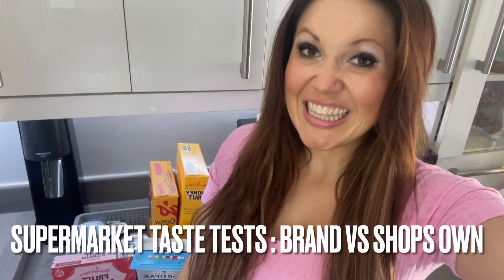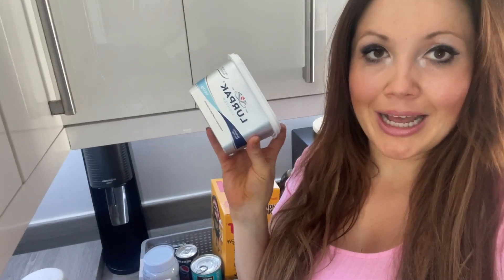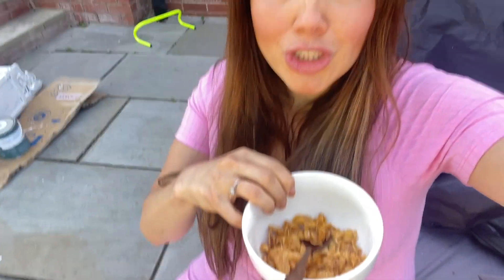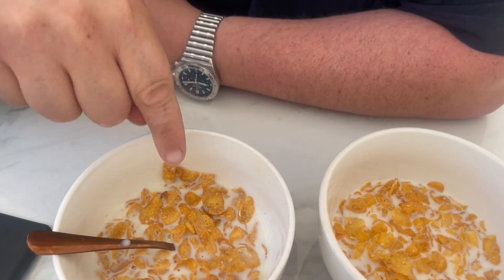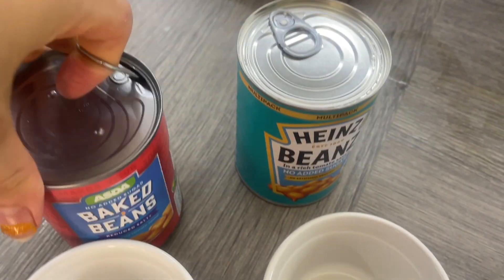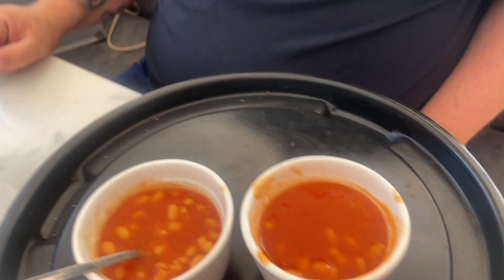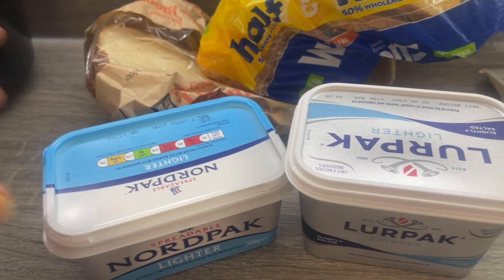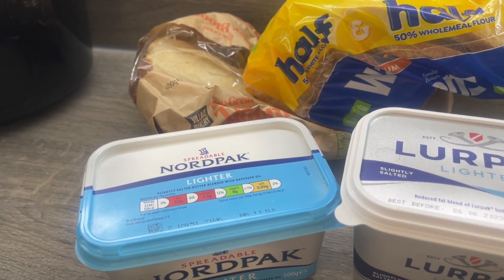Taste test: Brands vs Cheaper supermarket alternatives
Sophie Mei Lan and her fiance Danny Malin test out a range of cheaper vs more expensive brands.